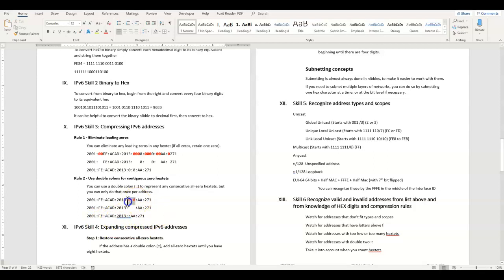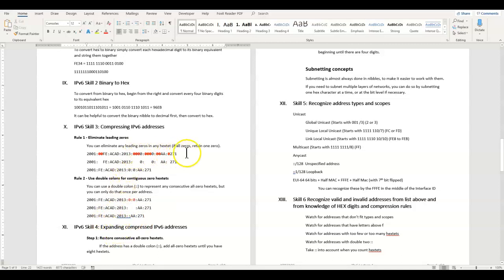IPv6 Skill 3 Compressing IPv6 addresses